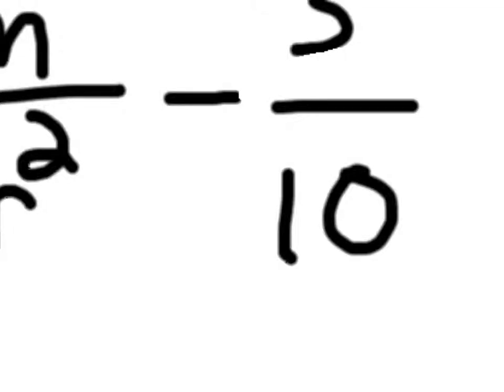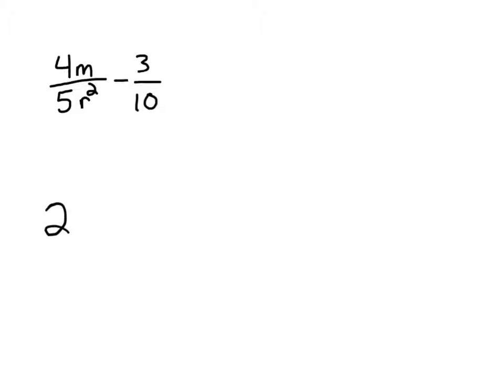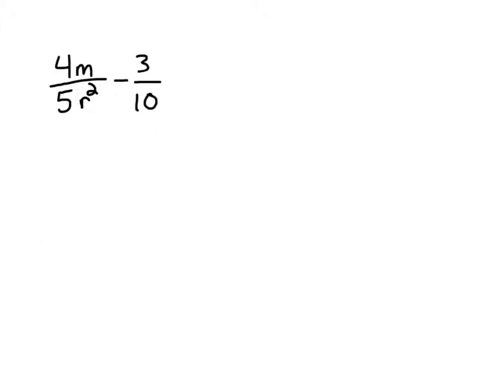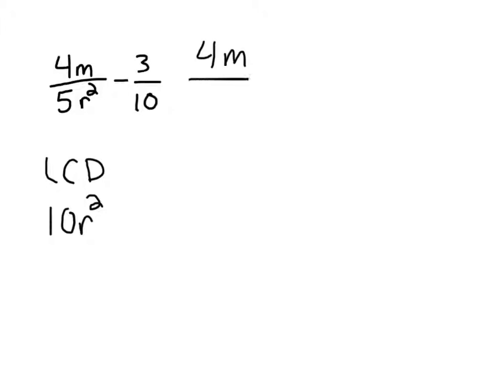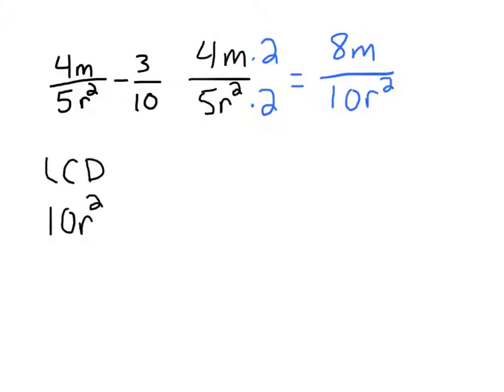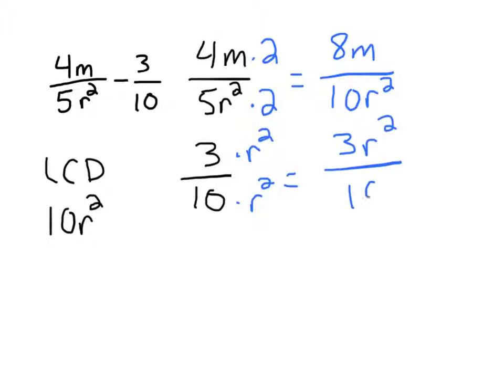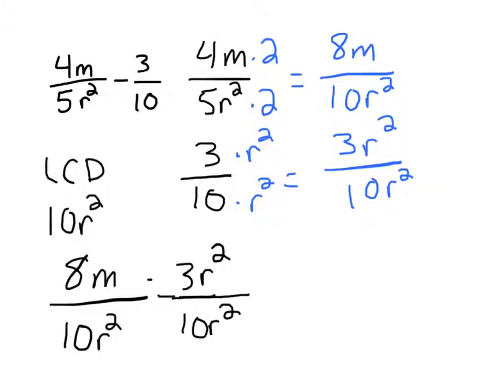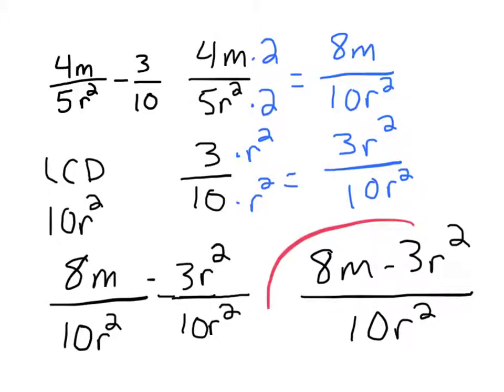11.6 adding and subtracting rational expressions #2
11.6 adding and subtracting rational expressions #2